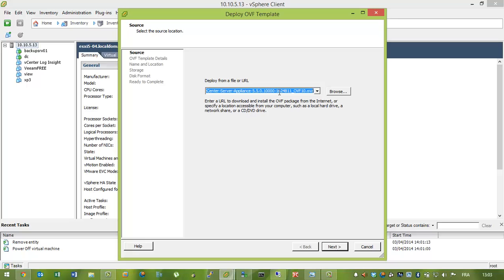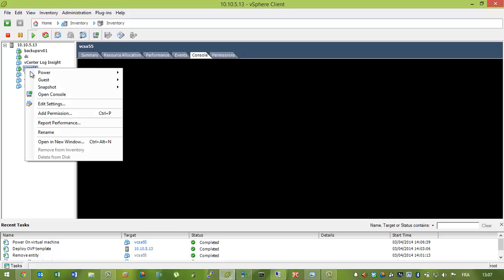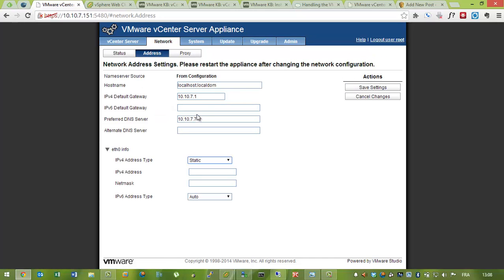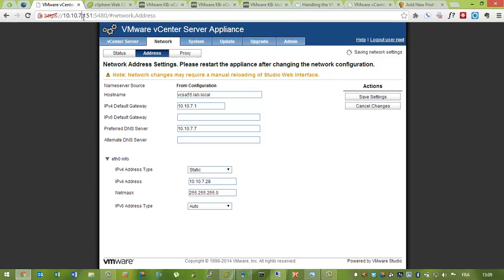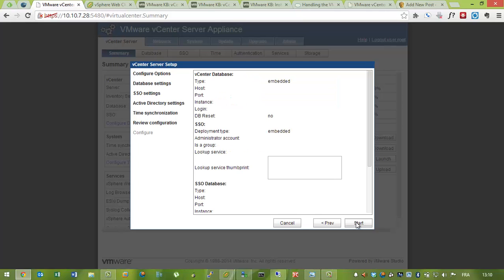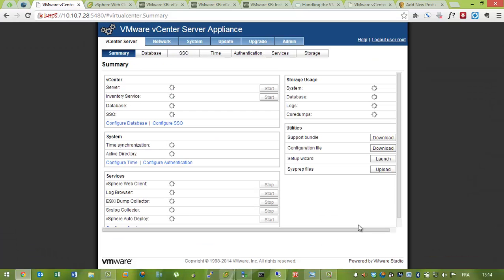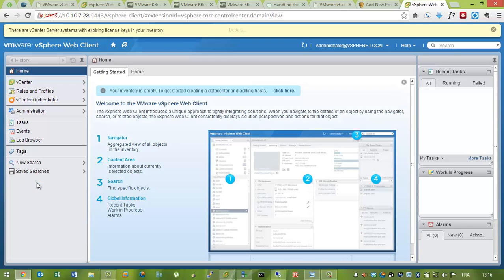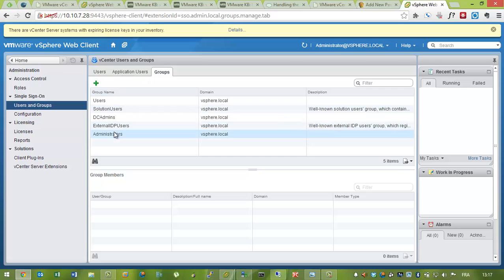vcsa 5.5 u1 installation and configuration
The video shows VMware vCenter Server Appliance 5.5 Update 1 installation and configuration. It's 7 min detailed video.